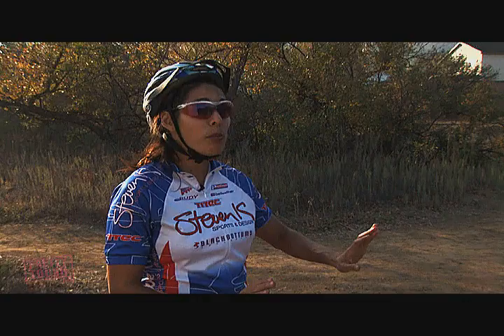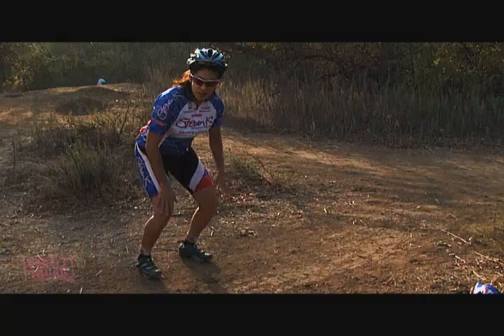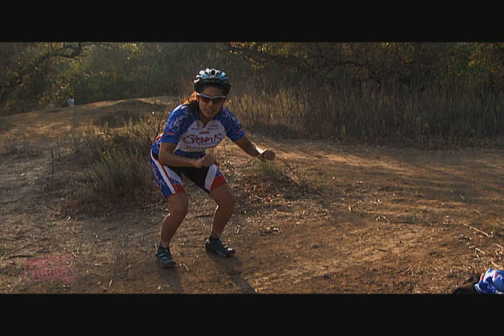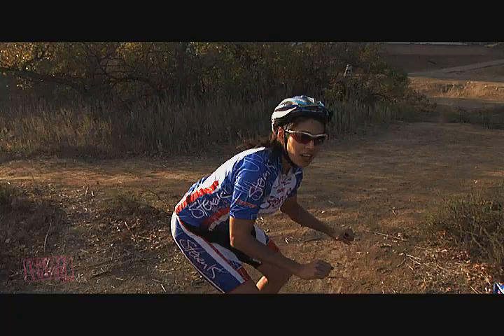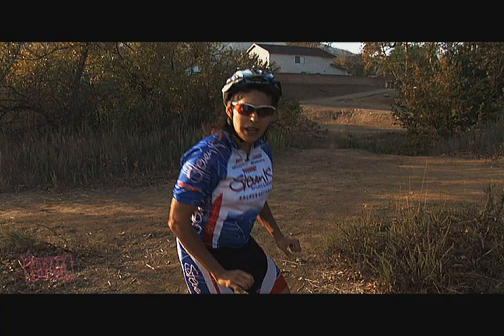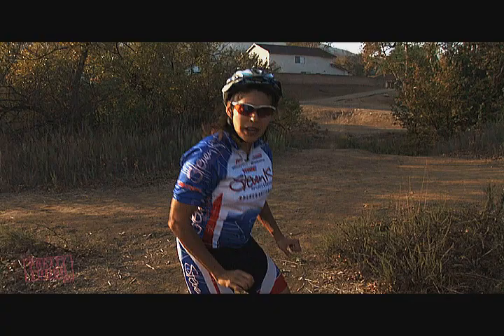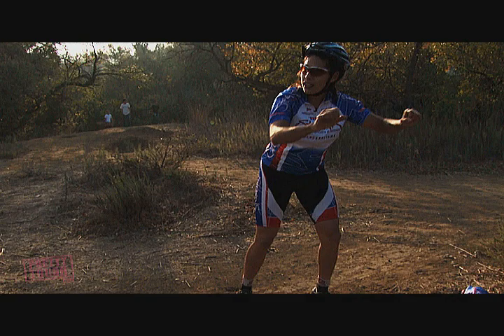Pretty Tough Tip with Michelle Rivera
Pretty Tough Training - Mountain Bikel Learning to bunny hop.